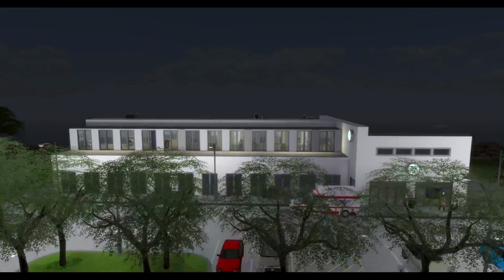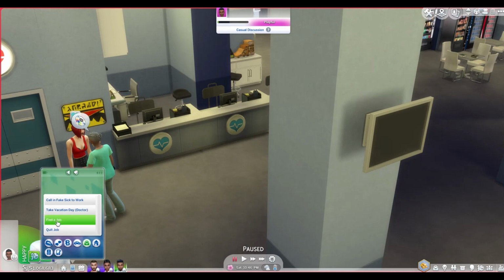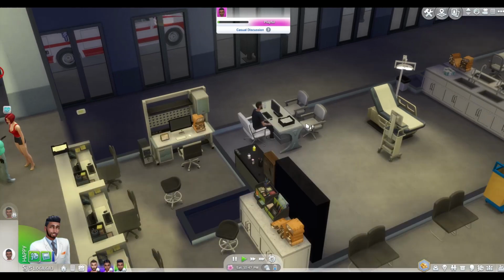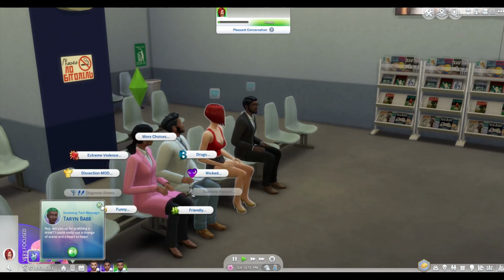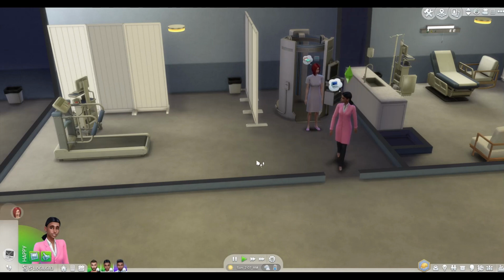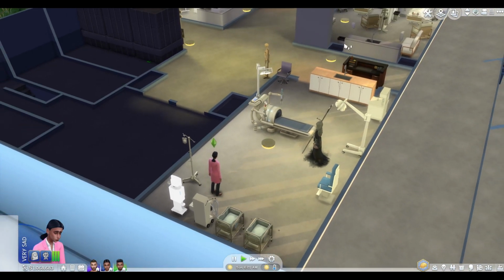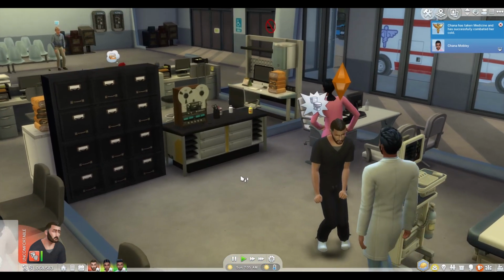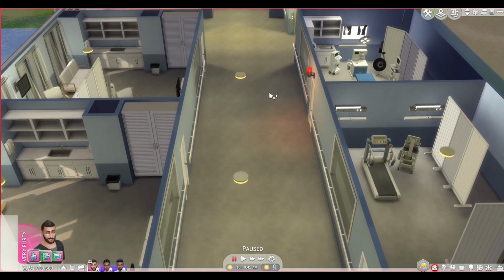FUNCTIONAL HOSPITAL ON ANY LOT - SPAWN STAFF, PATIENTS, AND MORE | THE SIMS 4 MODS